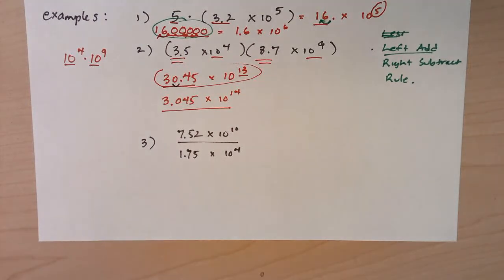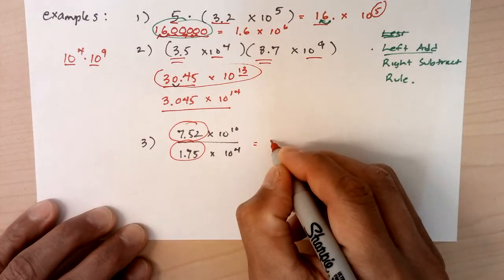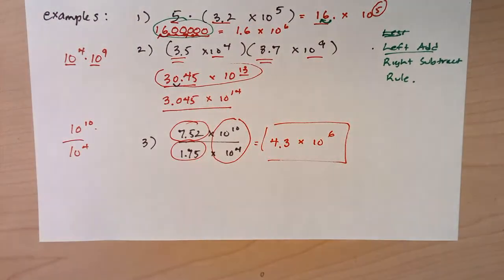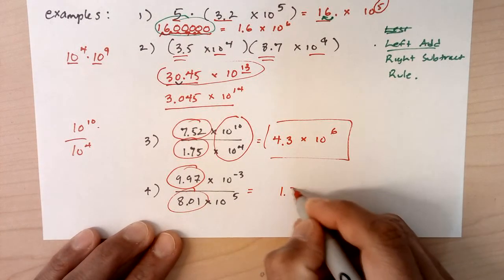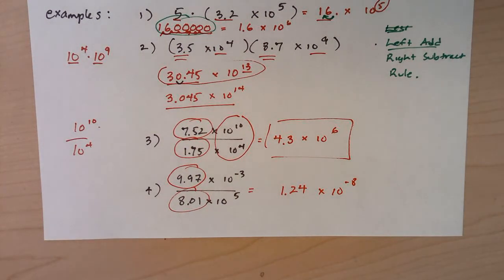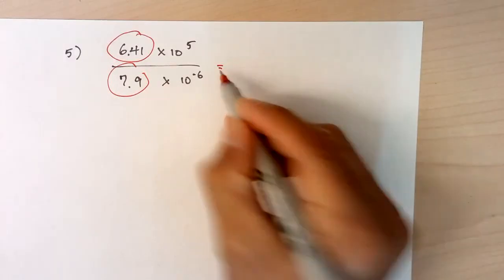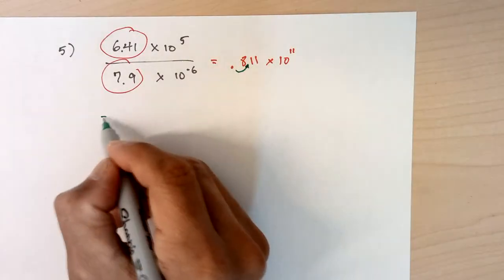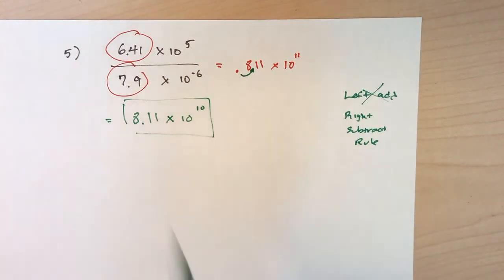Algebra 6.1. Day 5:Part 3 Scientific notation.